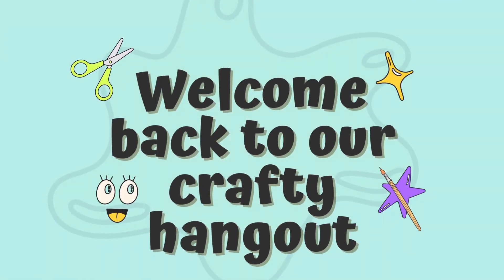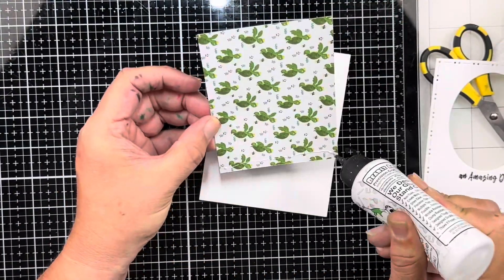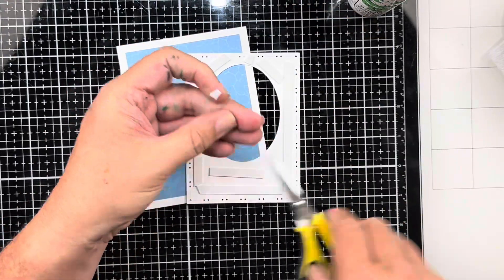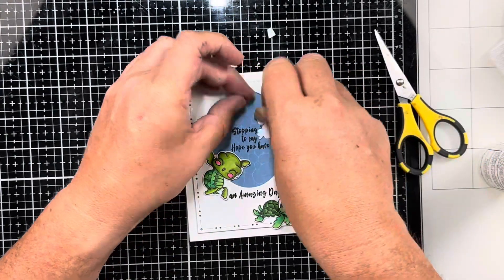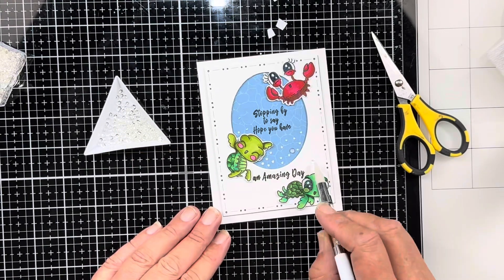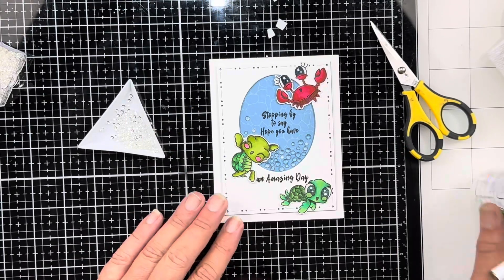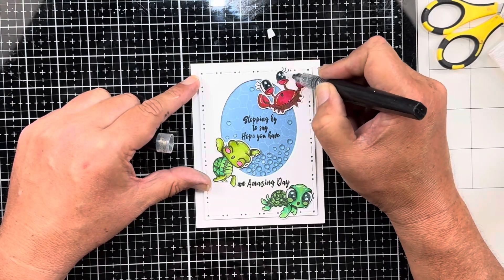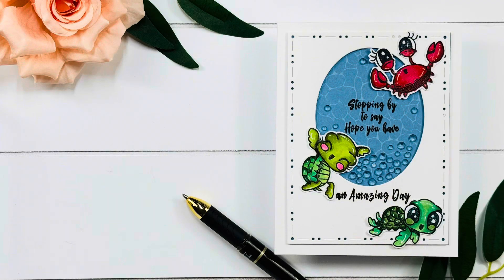Create this Super Easy Faux Shaker Card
Hey crafty friends! It's Rick here for Pajama Crafter Stamps, and I'm thrilled to share the super easy faux shaker card technique with you this week. In this video, I'll show you how to create a super easy faux shaker card featuring the adorable Happy Beach Critters Stamp Set from Pajama Crafter Stamps/Prickley Pear.

Join me as I take you step-by-step through this fun and easy card making technique that gives the look of a shaker card without all the fuss and mess!

This tutorial is perfect for card makers of all levels, whether you're a beginner or a seasoned pro. Plus, I'll be sharing some pro tips and personal anecdotes along the way to keep things fun and informative.

Share your own creations with us—we'd love to see what you come up with!

Happy crafting, everyone! Let's dive in and create something amazing together!